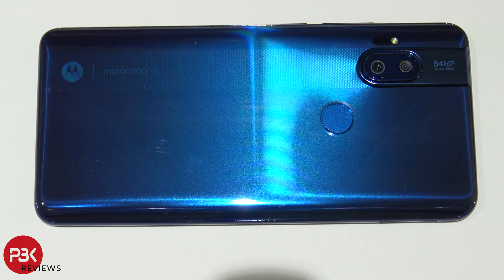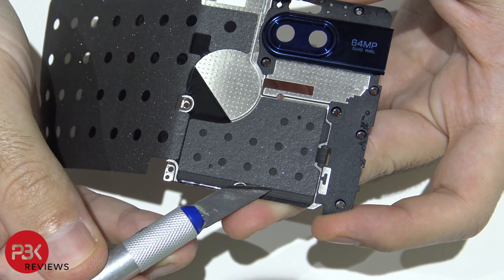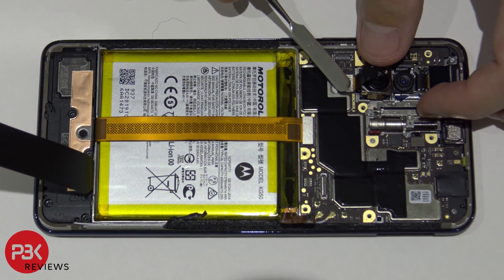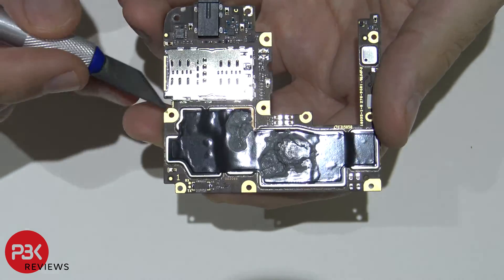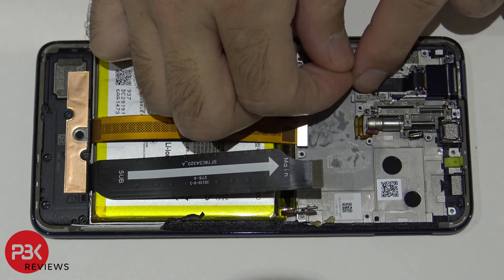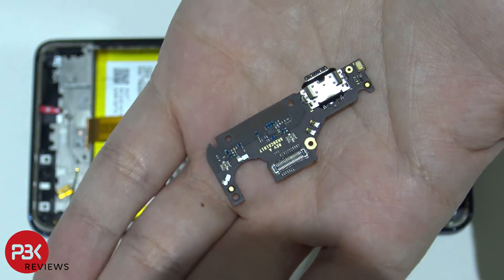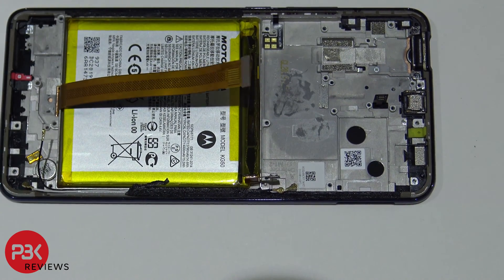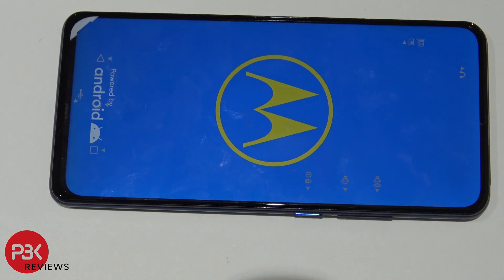Motorola One Hyper XT2027 Disassembly Teardown Repair Video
300LSE Adhesive